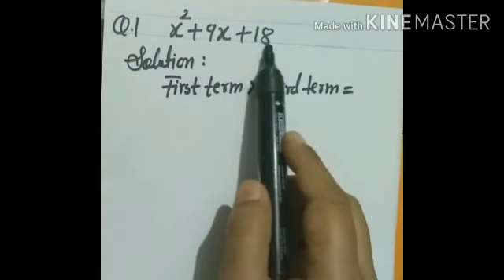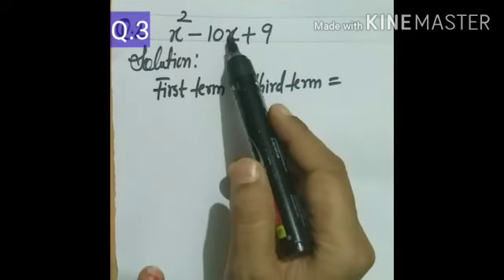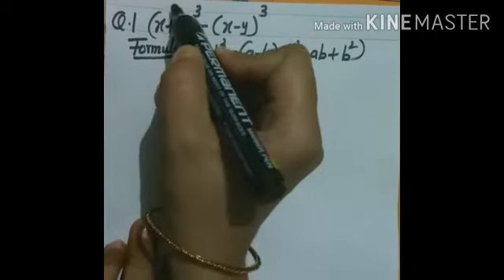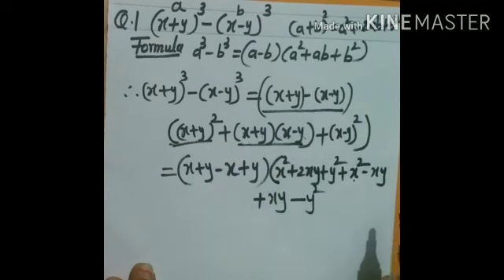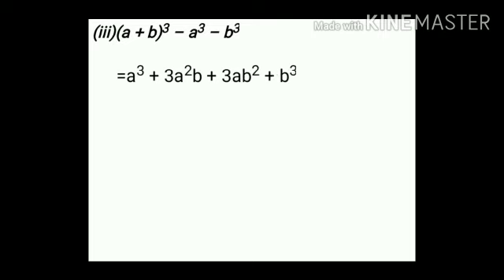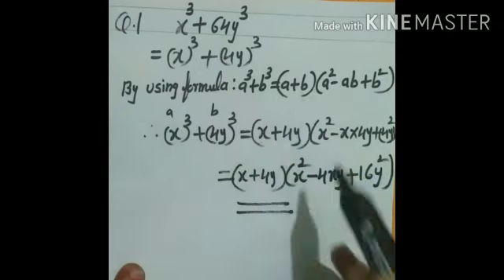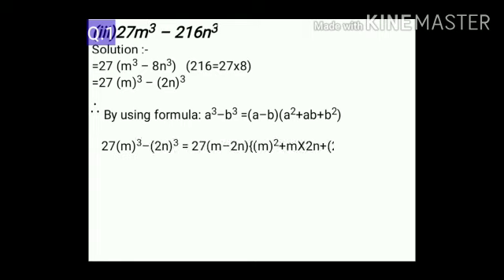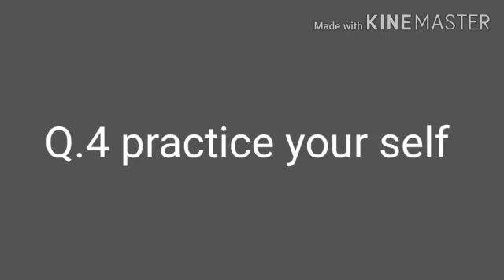Std:8 sub : Maths Factorisation of Algebraic expressions